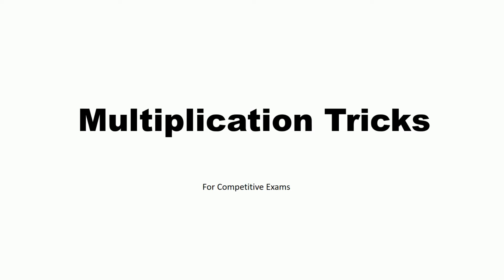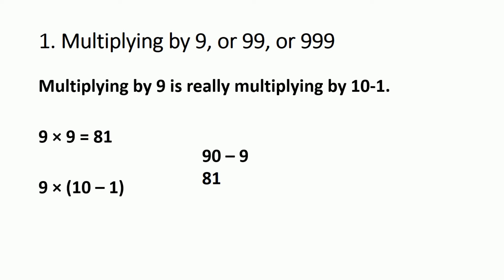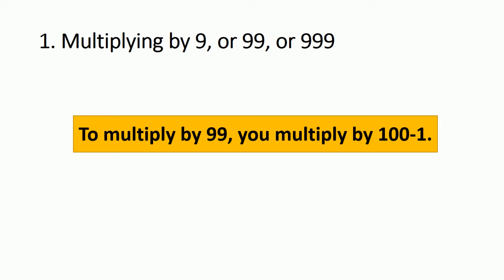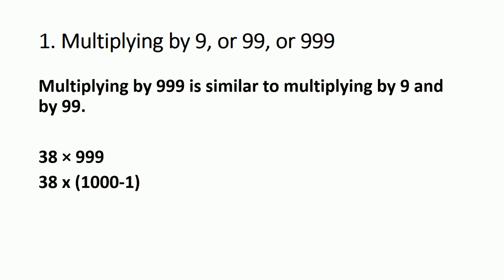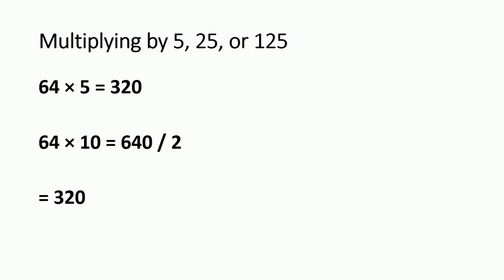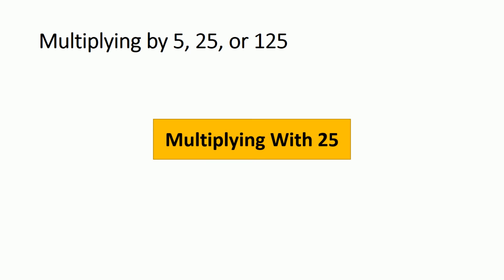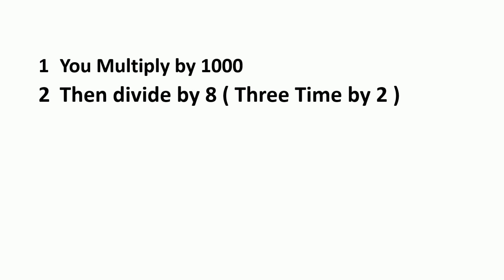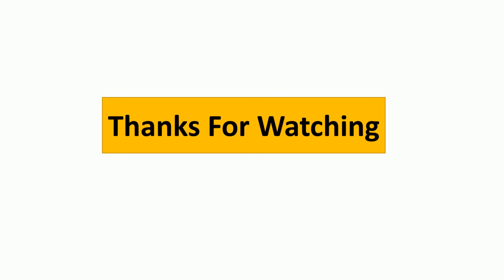Multiplication Fast Tricks | Maths Fast Calculation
Fast Multiplication can be very important to learn because it helps to save time in competitive exams. In this video, I discuss Multiplication Fast Tricks | Maths Fast Calculation.
Here more focus is on the multiplication with 9, 99, and 999. Multiplication with any number.
The second focus is on the multiplication with 5, 25, and 125 with any number.

For more tricks Stay tune